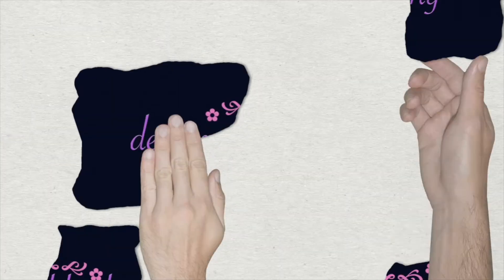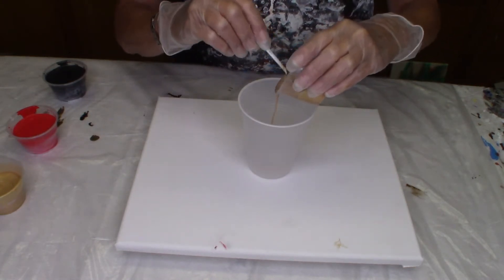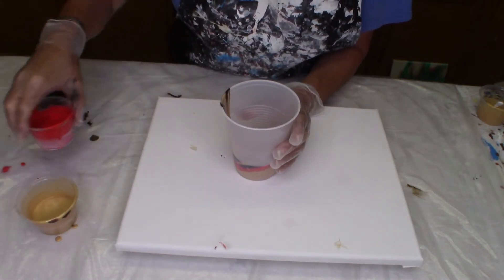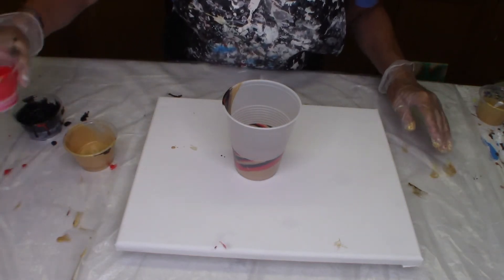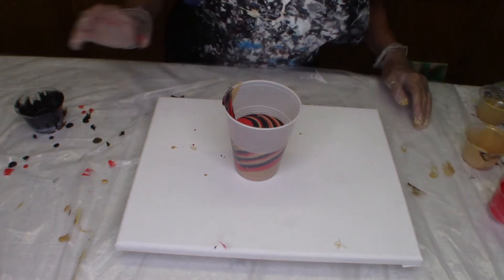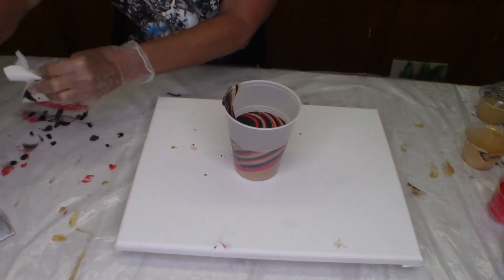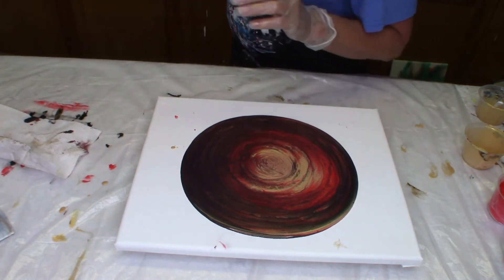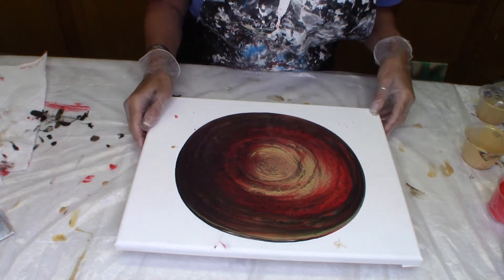RING POUR WITH EXTREME SHEEN GOLD and SILICONE!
Ring pours can present such cool and different results – every time! I loved how the Extreme Sheen Gold popped and sparkled!

I used DecoArt Extreme Sheen Gold, Amsterdam Black and Mont Marte Red for this painting. Each mixed with Floetrol at a 1 to 3 ratio.

Please share your paintings on my NEW FACEBOOK GROUP!!

I hope you enjoyed it as much as I did making it!

I want to thank all of you subscribers – and welcome new subscribers!

This has been a great journey for me – and I am grateful you have made my channel a part of your journey! Please don’t hesitate to ask about anything you would like to see a tutorial on – or if you have questions – or you have found yourself in a slump and frustrated. We can all feel that way at times. I believe artist should support each other. Art is so subjective – so find your inspiration – and make it happen! You can do it!

Peace, Love and Happy Pouring,
Kathy

⏩ CHECK OUT THE NEW GROUP! ⏪
Paint Pouring Journey with Designed By Kathy

HERE IS WHERE TO CHECK OUT HIPPIE CRAFTER!
Pour paint
Stretched canvas

~~ARTEZA LINKS~~
Arteza U.S.